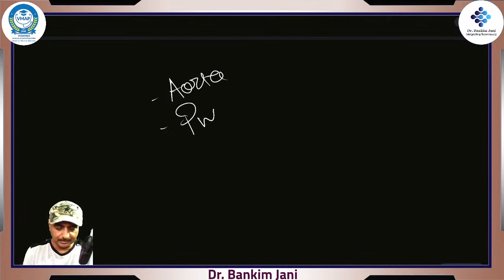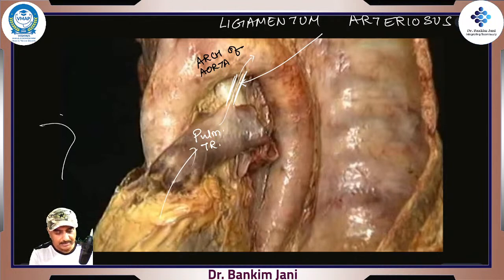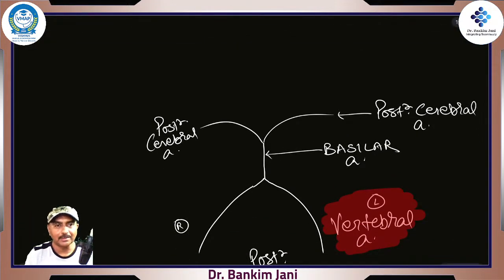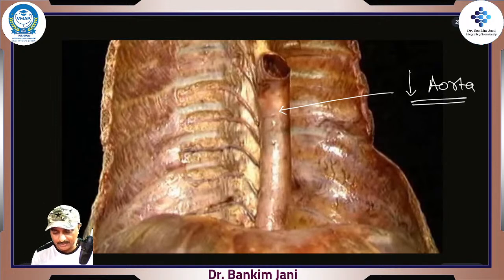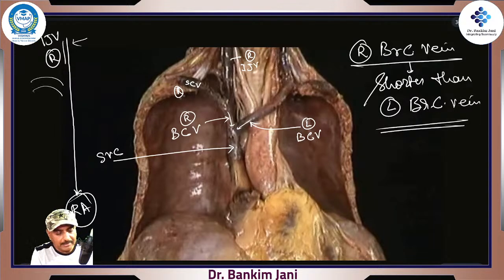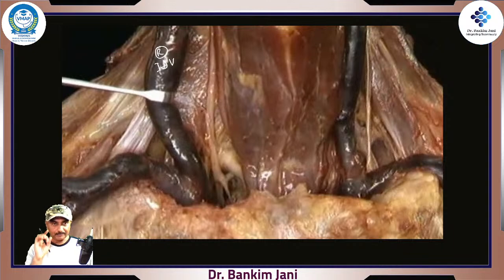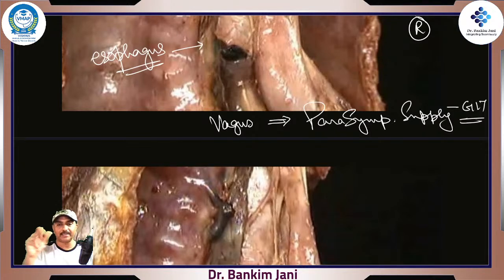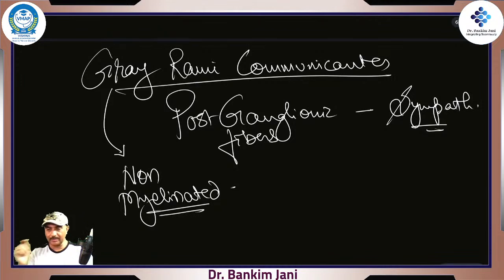4 - Dissection - Great Vessels (Aorta, Pulmonary Trunk, Vena Cavae) & Nerves (Phrenic & Vagus)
Taking the dissection to next level, we shall look at the Great vessels like Aorta, Pulmonary Trunk, Superior & Inferior Vena Cava along with Vagus & Phrenic nerves.
We shall also dissect to see Azygos & Hemiazygos veins.
Our entire approach will be to understand the thorax in such a way that we don't have to cram anything. Let learning be a pleasure with practical implementation of the content learnt.

Take care.